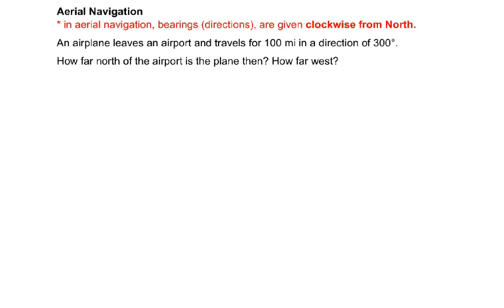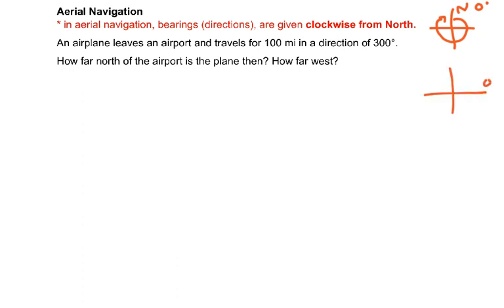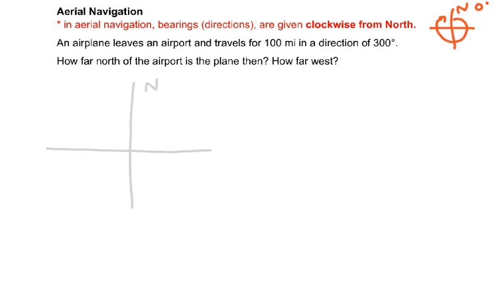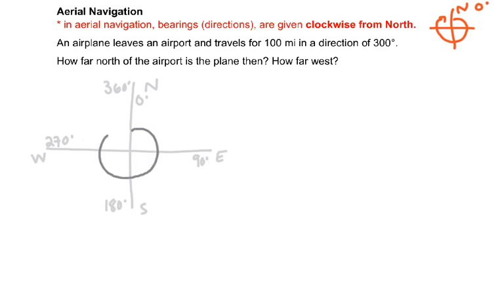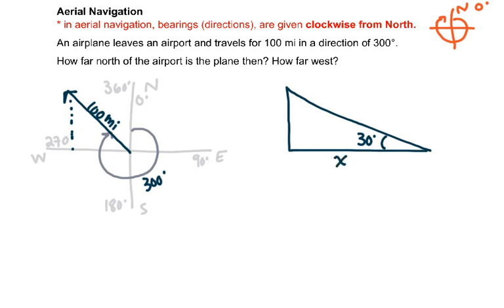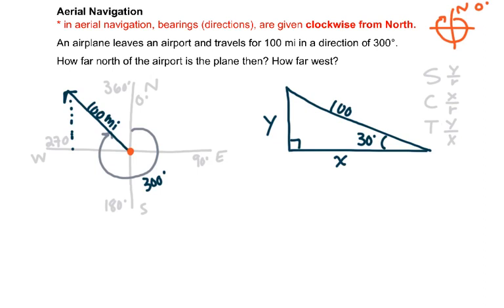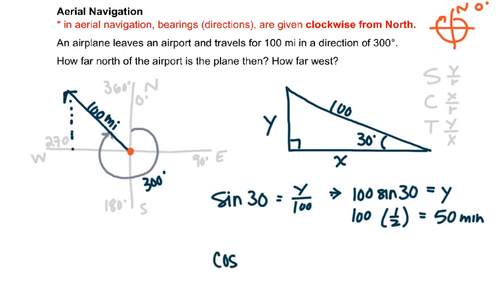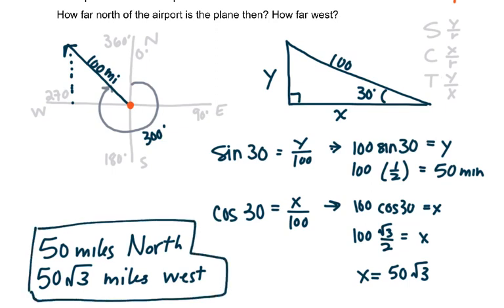172 6.3d Using A Reference Triangle In An Application Problem, Aerial Navigation